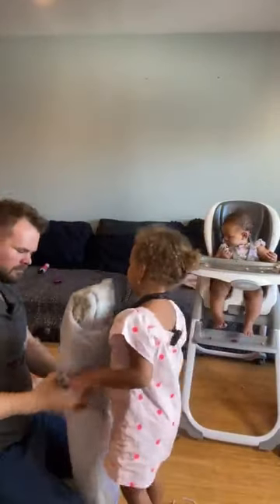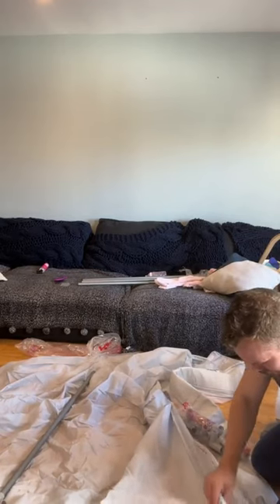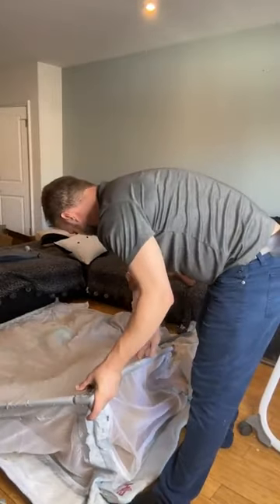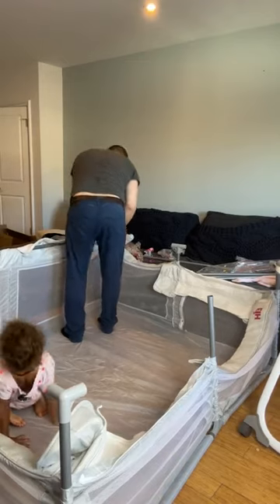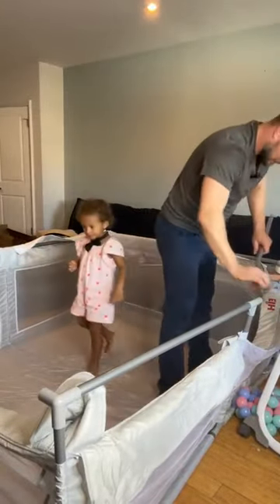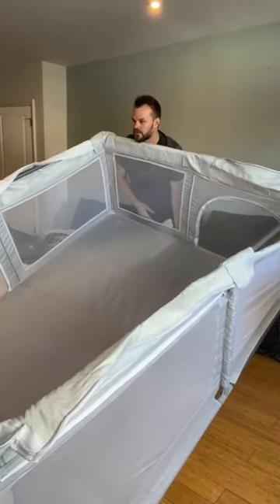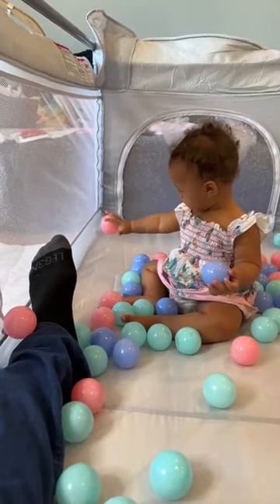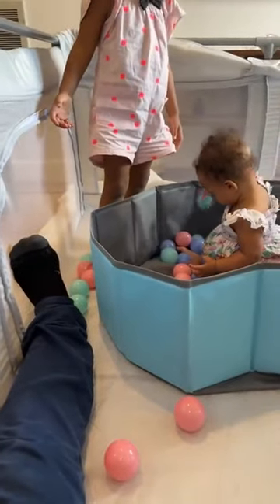ATHENA GOT A NEW PLAYPEN | HOW TO SETUP A PLAYPEN AT HOME